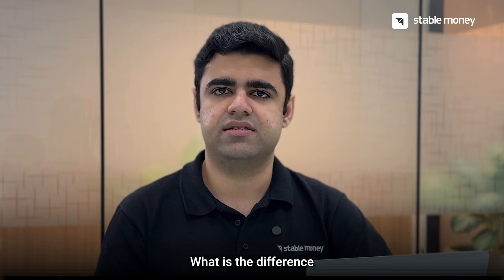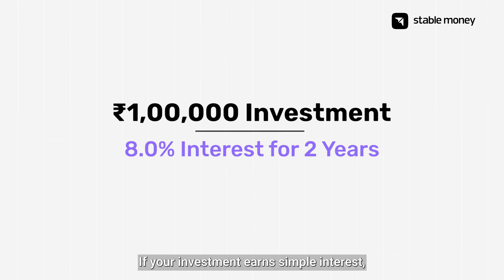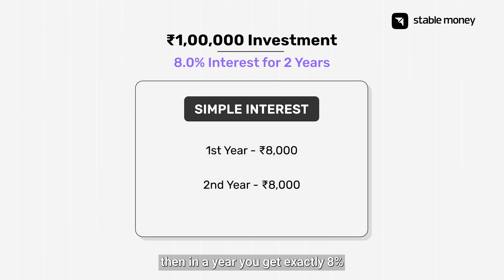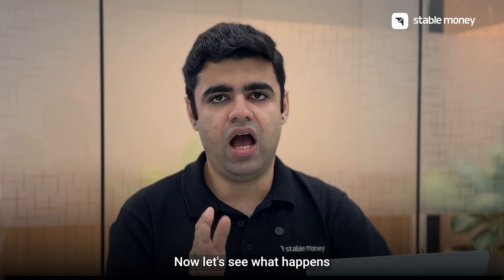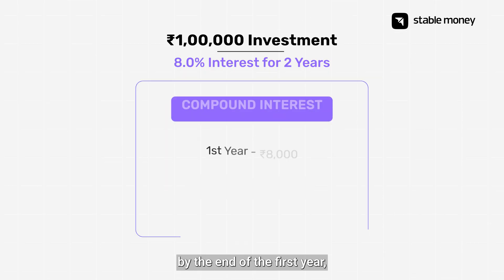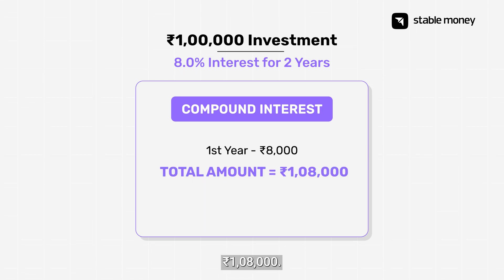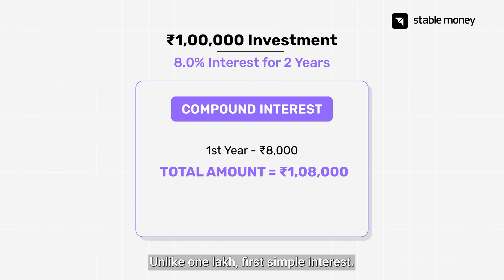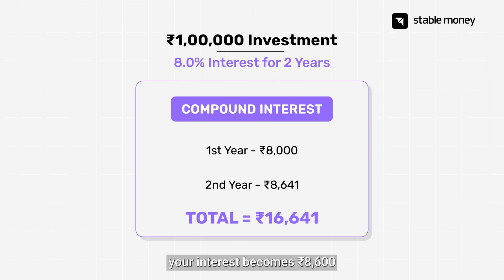FD Interest Calculation | Fixed Deposit Calculator | Calculate returns for SBI, HDFC & more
How to calculate your FD returns? | Fixed Deposit Calculator

FD Calculator Explained | How an 8% FD Gives 9.72% Returns
Think FDs just offer simple returns? Think again. Most people don't realize how compound interest and quarterly compounding dramatically boost your FD earnings.

In this video, we break down how compounding transforms your FD returns and why understanding concepts like simple vs compound interest, compounding frequency, and annualized vs average yield is key to maximizing your FD earnings.

With the Stable Money FD interest Calculator, you can now calculate your exact earnings across banks like SBI, HDFC, Axis, and more and see the impact between quarterly compounding and annual interest, just like a pro investor.

Chapters:
 00:00 – Intro
 00:36 – Simple Interest vs Compound Interest
 00:58 – How Compound Interest Works with FDs
 01:44 – Quarterly Compounding in FDs
 02:00 – FD Calculator Demo: Yearly vs Quarterly Returns
 02:48 – FD Return Table: 1 to 5 Year Comparison
 03:08 – What Is Annualized Yield & Average Yield?
 03:40 – Periodic Payout FDs
 03:58 – FDs with Monthly & Quarterly Payout Options
 04:13 – Conclusion

Real-Life Example:
Invest ₹1,00,000 at 8% for 2 years:
Simple Interest gives you ₹16,000
Compound Interest (quarterly) gives you ₹17,166
That’s the magic of compounding, your interest also earns interest!
We even show how a 10-year FD at 8% gives only ₹80,000 in returns, while a compound interest FD would give ₹1,15,893 a 50% boost just through compounding.

What is Annualized Yield?
It’s the effective return per year on your FD after factoring in compounding.
For example:
1-year 8% FD = 8.24% Annualized Yield
3-year 8% FD = 8.94% Average Yield
5-year 8% FD = 9.72% Annualized Yield
Why Use Stable Money’s FD Calculator?
Accurately calculate FD maturity value & effective returns
Adjust for compounding frequency: yearly, half-yearly, quarterly
Compare monthly payout vs reinvestment options
Plan your investment tenure wisely

With Stable Money’s FD Calculator, you can test this for any amount, tenure, or interest rate and instantly see the difference compounding makes.
Or download the Stable Money App from Play Store or App Store to start investing in the best FD options in India without any new bank account or paperwork.